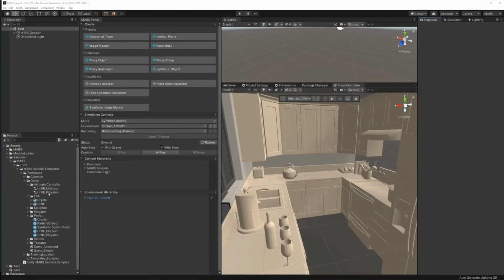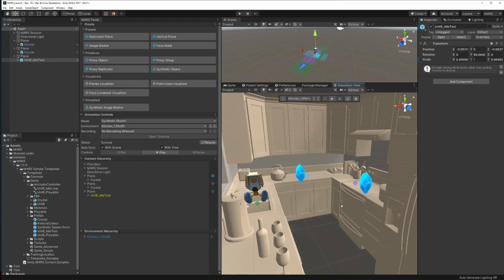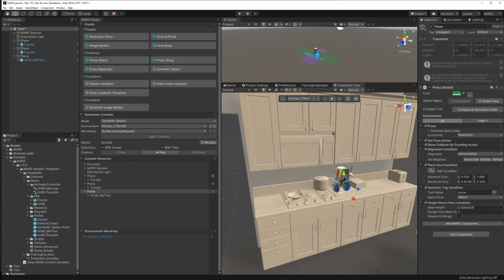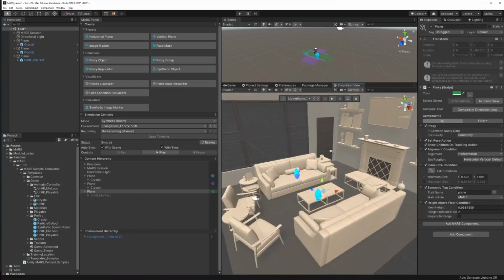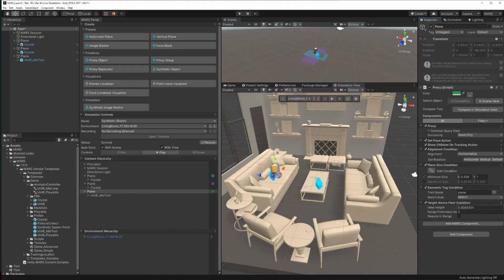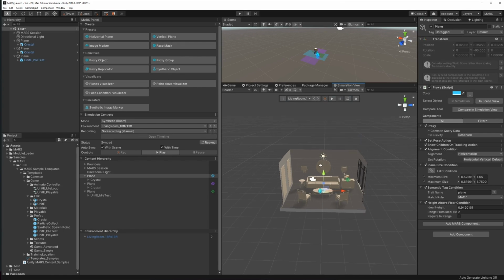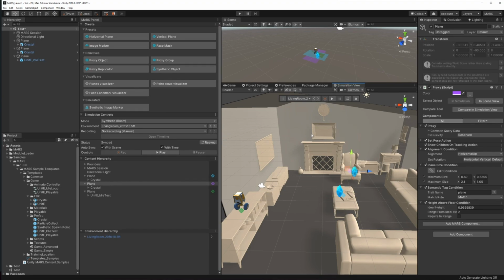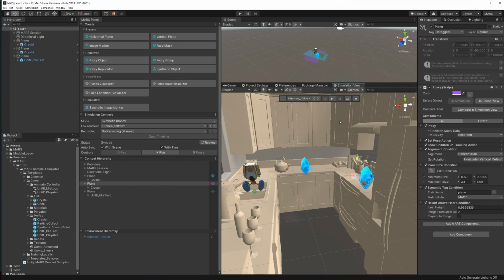Unity MARS - Test your AR app in any environment